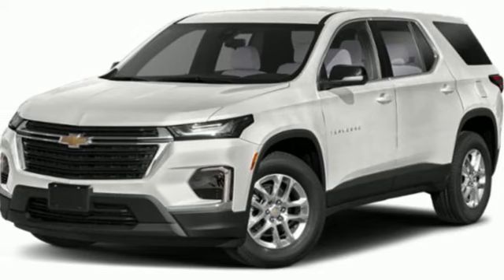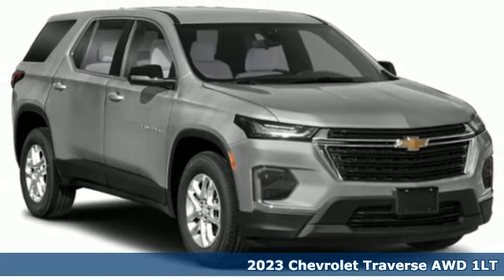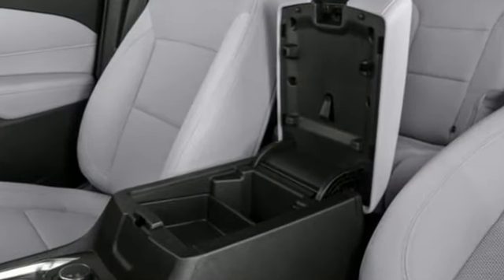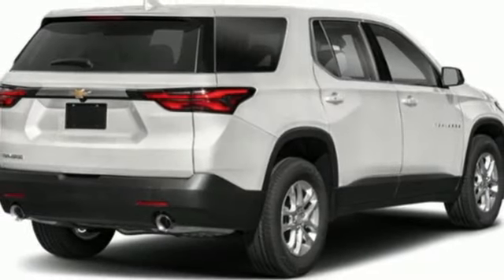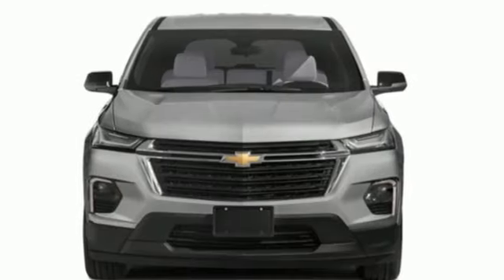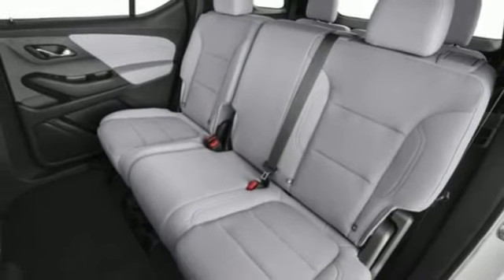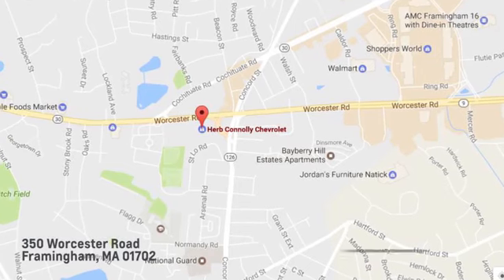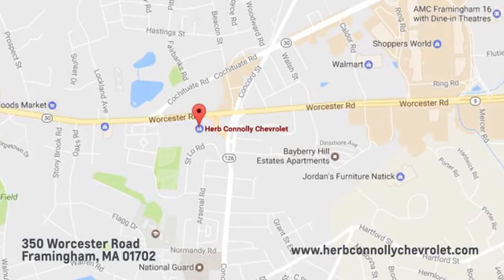Used 2023 Chevrolet Traverse Framingham, MA PJ241560 - SOLD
Year: 2023
Make: Chevrolet
Model: Traverse
Trim: AWD LT Cloth
Engine: 3.6L V-6 gasoline direct injection, DOHC, VVT variable valve control, engine with 310HP
Transmission: Automatic
Color: Summit White
Interior: Jet Black
Stock #: PJ241560
VIN: 1GNEVGKW6PJ241560
FUEL EFFICIENT 25 MPG Hwy/17 MPG City! Heated Seats, 3rd Row Seat, Rear Air, Power Liftgate, All Wheel Drive, Alloy Wheels, TRAILERING EQUIPMENT, TRANSMISSION, 9-SPEED AUTOMATIC, ENGINE, 3.6L V6, SIDI, VVT, Trailer Hitch. KEY FEATURES INCLUDE: Third Row Seat, All Wheel Drive, Power Liftgate, Rear Air, Heated Driver Seat. OPTION PACKAGES: TRAILERING EQUIPMENT includes (V08) heavy-duty cooling system, trailer hitch and (CTT) trailering assist guidelines (On AWD, includes (PZ8) Hitch Guidance with Hitch View.), LT CLOTH PREFERRED EQUIPMENT GROUP Includes Standard Equipment, AUDIO SYSTEM, CHEVROLET INFOTAINMENT 3 PLUS SYSTEM 8 diagonal HD color touchscreen, AM/FM stereo, Bluetooth audio streaming for 2 active devices, Apple CarPlay and Android Auto capable, voice recognition, in-vehicle apps, cloud connected personalization for select infotainment and vehicle settings. Subscription required for enhanced and connected services after trial period (STD), ENGINE, 3.6L V6, SIDI, VVT (310 hp [232.0 kW] @ 6800 rpm, 266 lb-ft of torque [361 N-m] @ 2800 rpm) (STD), TRANSMISSION, 9-SPEED AUTOMATIC (STD). BUY FROM AN AWARD WINNING DEALER: Herb Connolly Motors is the home of used car LIVE MARKET PRICING. LIVE MARKET PRICING gives our customers the peace of mind that we have already done the shopping for you and priced our vehicle aggressively in today's internet information marketplace while adjusting accordingly for - Supply - Equipment - Condition and Mileage. Remember at Herb Connolly Motors - WE DONT PLAY PRICING GAMES. Price reflects $1,000 in down payment assistance and customer must finance through GM Financial to qualify for this price. Horsepower calculations based on trim engine configuration. Fuel economy calculations based on original manufacturer data for trim engine configuration. Please confirm the accuracy of the included equipment by calling us prior to purchase.

Address:
350 Worcester Road